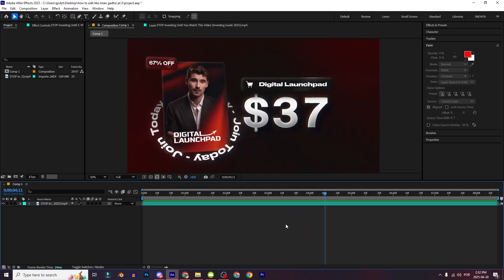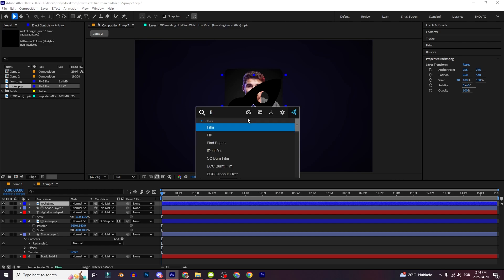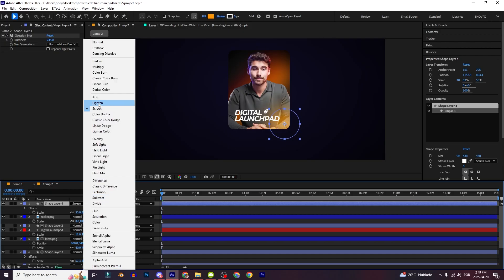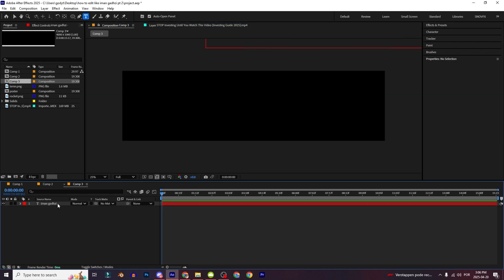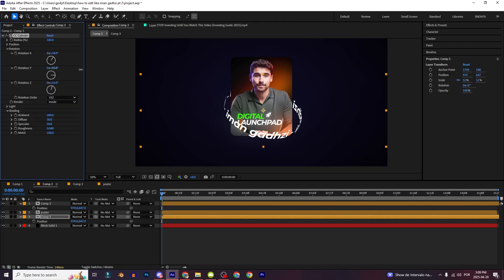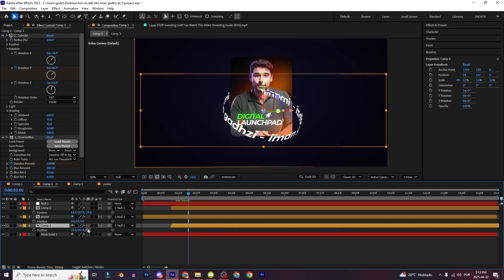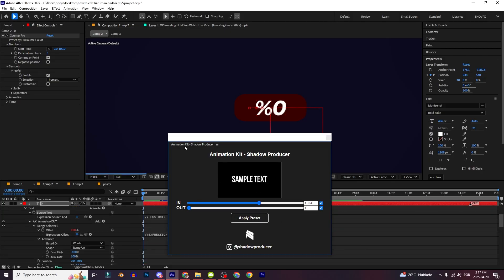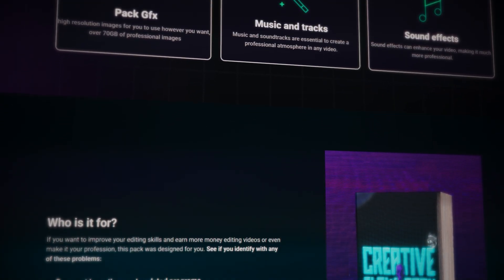🔥 How to Edit Like Iman Gadzhi – After Effects Tutorial Step by Step Guide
🎬 How to Edit Like Iman Gadzhi – After Effects Tutorial 🔥🎥
Want to level up your edits and create videos just like Iman Gadzhi? In this tutorial, I'll show you exactly how to edit like Iman Gadzhi using Adobe After Effects – from smooth animations to sharp cuts and powerful transitions! 💻⚡

👇 In this video, you’ll learn:
✅ How to edit like Iman Gadzhi
✅ How to animate like Iman Gadzhi in After Effects
✅ The secrets behind Iman Gadzhi’s editing style
✅ How to make videos like Iman Gadzhi step-by-step
✅ Pro tips using Adobe After Effects

Whether you’re a beginner or a pro, this After Effects tutorial will help you create powerful edits that stand out! 🚀